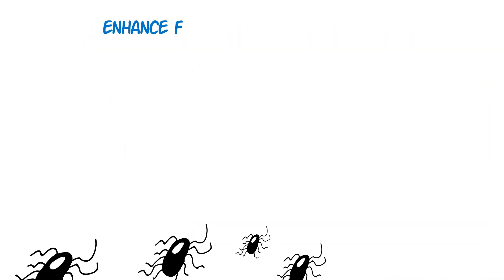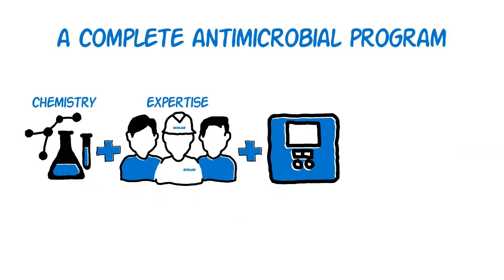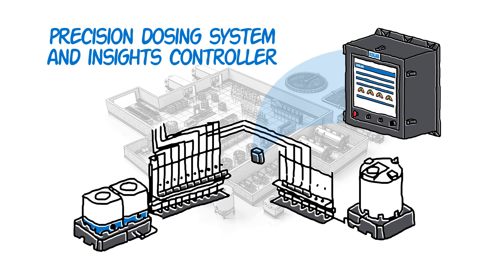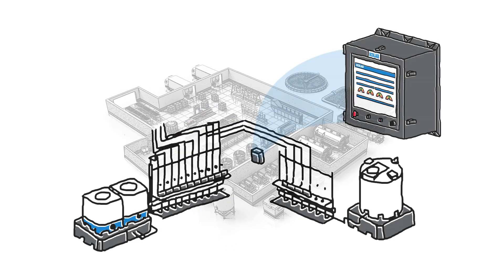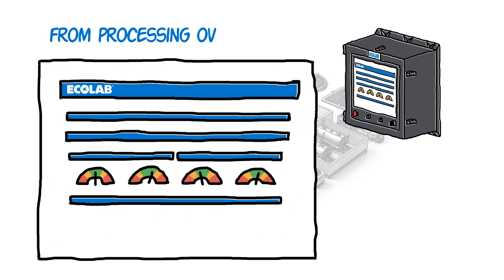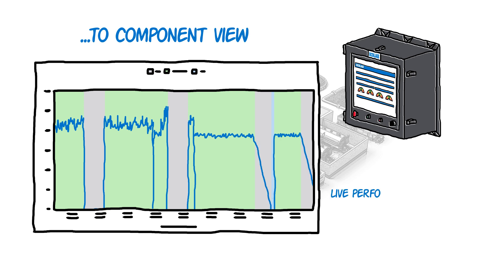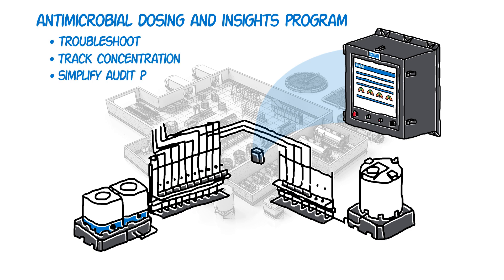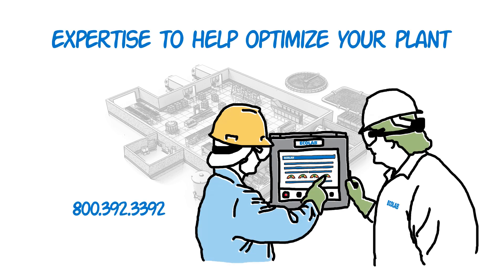Ecolab Inspexx Antimicrobial Insights: Visibility & Control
Ecolab's Inspexx Antimicrobial Insights enables you to view and control your process in real-time.
- Reduce variability and optimize usage with automated, precise dosing
• Centrally and securely manage entire system from the 19” controller
• Remotely view performance against plant goals with live view of pH/PAA concentration & chemical/water flow
• React to issues before they become problems by using customized alarms